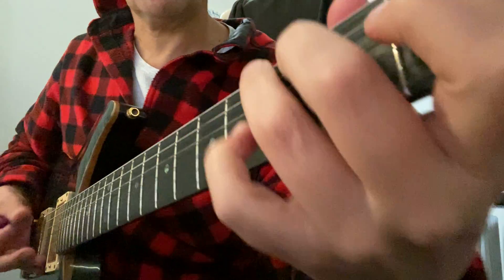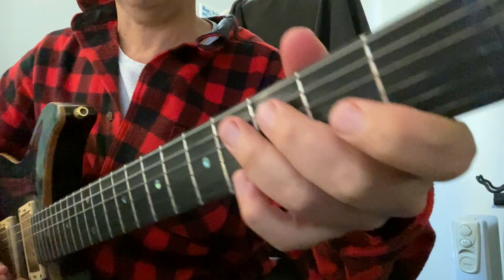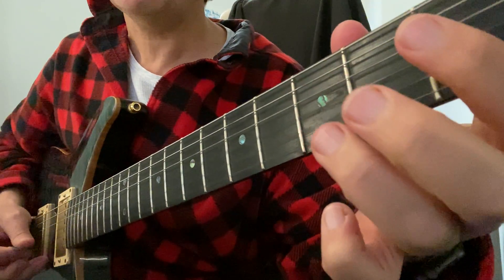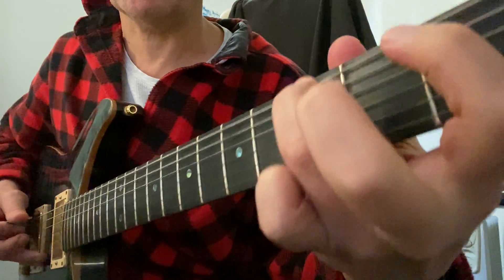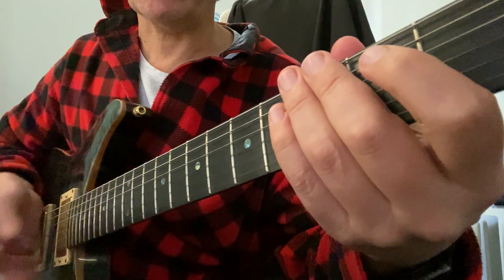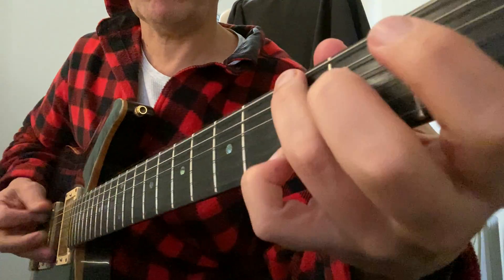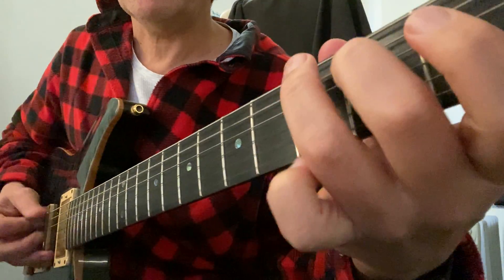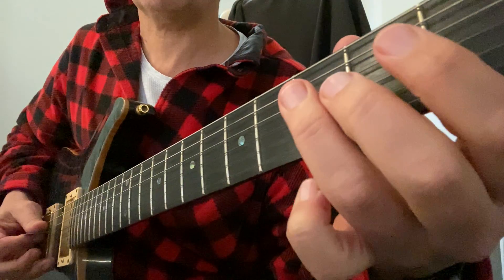Melodic arpeggios for beginners